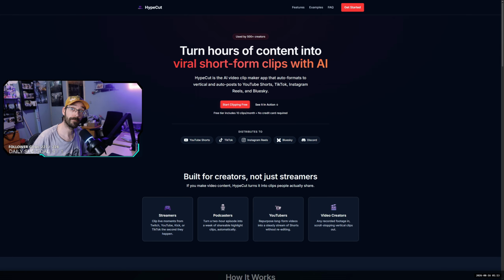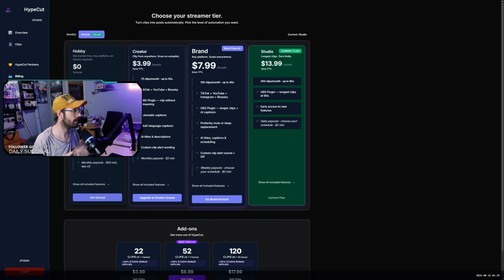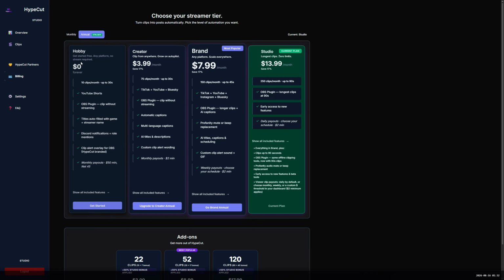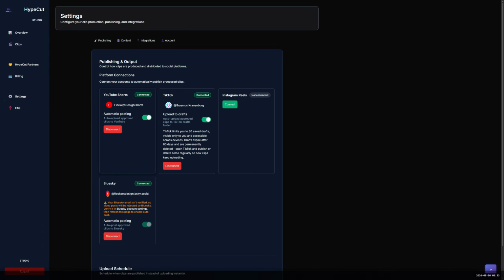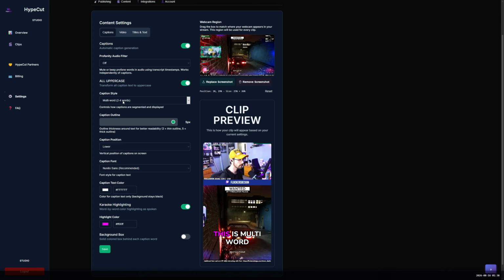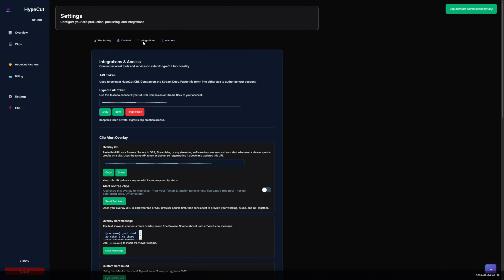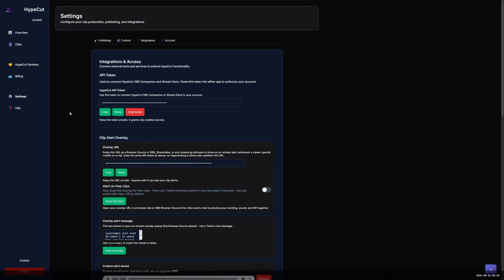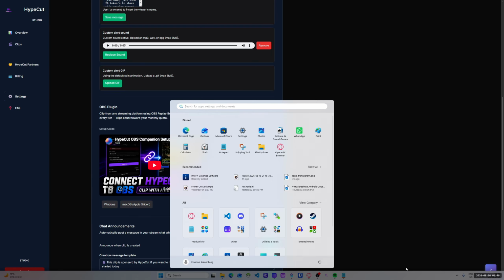HypeCut | Turn Hours of Livestreams Into Viral Shorts With AI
What if your livestream could create its own content?

**HypeCut** is an AI-powered clip maker built for streamers and content creators. It helps turn hours of livestream footage into short-form content by finding the best moments, formatting them for vertical platforms, and getting them ready to share.

🎬 **What HypeCut does:**

* 🤖 AI-powered clip creation
* ✂️ Finds the best moments from your streams
* 📱 Automatically formats clips for vertical video
* 🚀 Helps you turn streams into short-form content
* 📤 Auto-posts to YouTube Shorts, TikTok, Instagram Reels and Bluesky

Instead of spending hours going through your VODs and manually creating clips, let HypeCut help turn your streams into content that keeps working for you.

Built for streamers. Powered by AI. Made for short-form content.